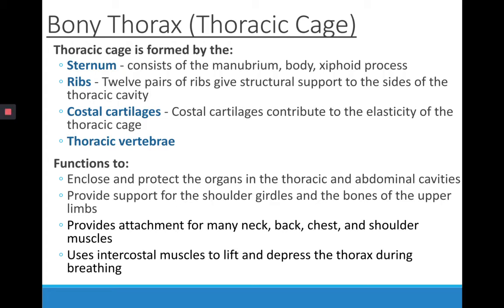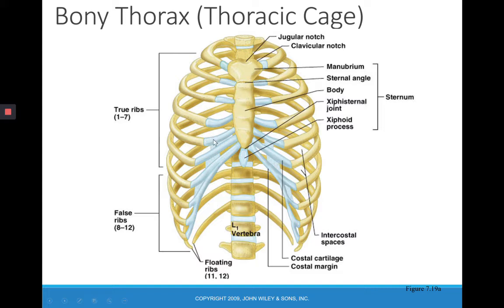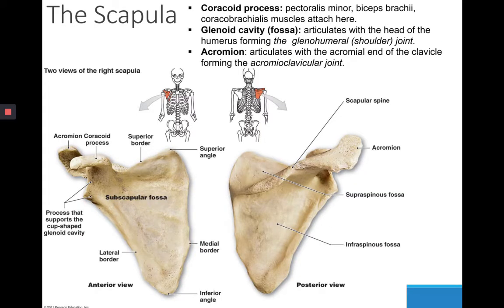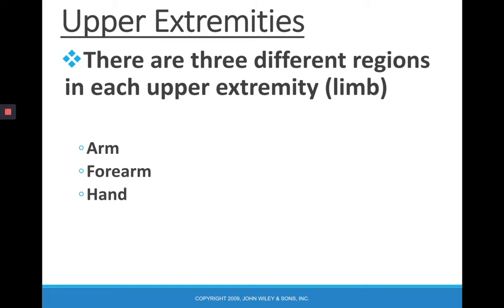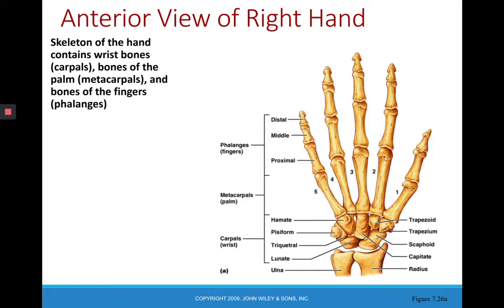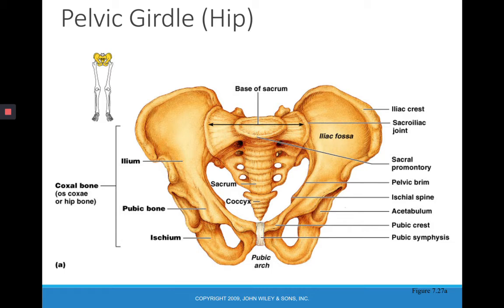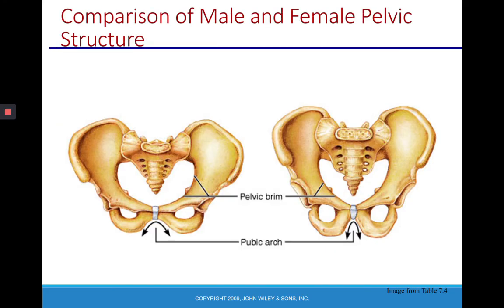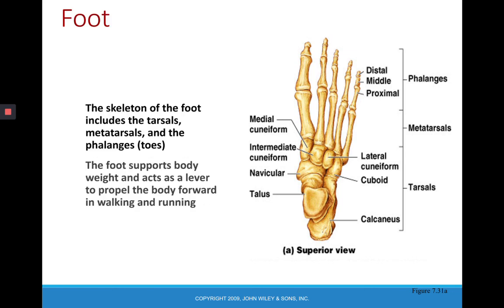chapter 7 part 2 video lecture